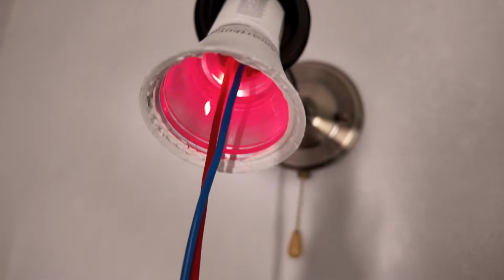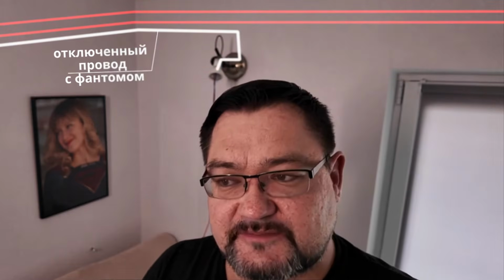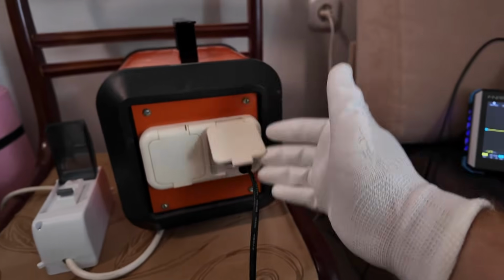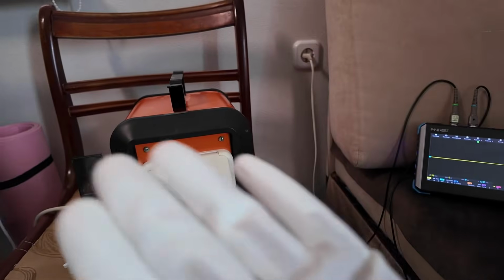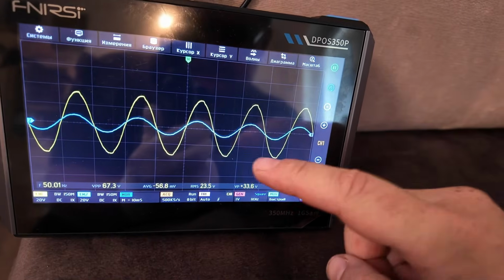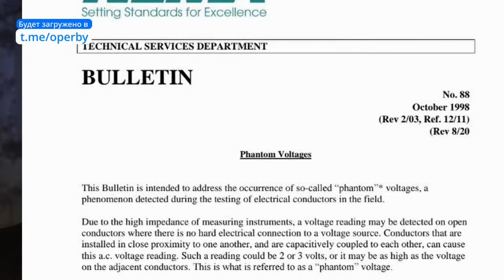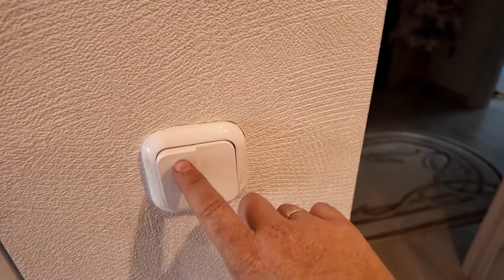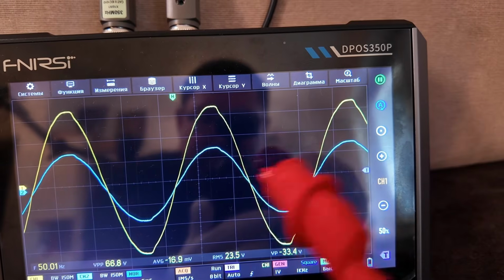Shocking Truth About Phantom Voltage Revealed!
Why do LED bulbs glow dimly even when switched off? The answer is phantom voltage. This hidden voltage is real, documented in official U.S. electrical codes, and it makes LED lights stay on with a faint glow. In this video I explain what phantom voltage is, why it happens, and how to fix it. Perfect for electricians, DIYers, and anyone curious about electrical problems.